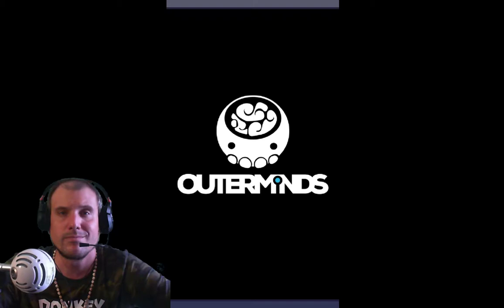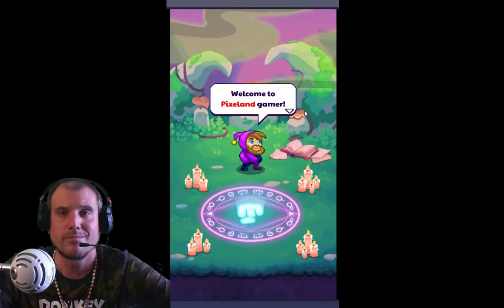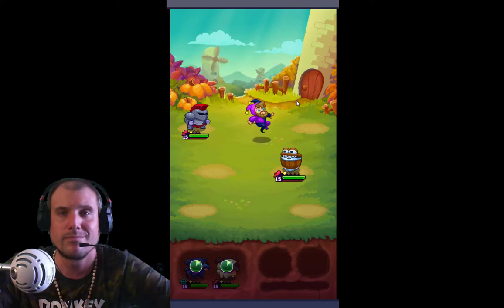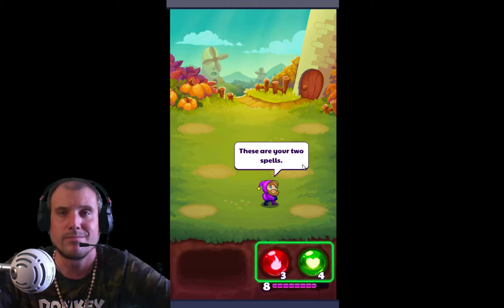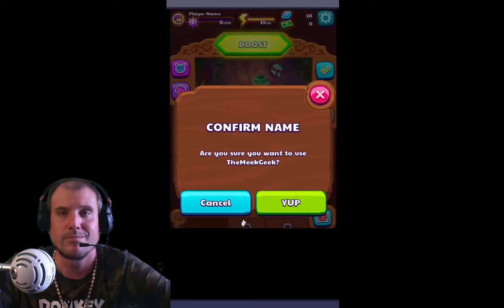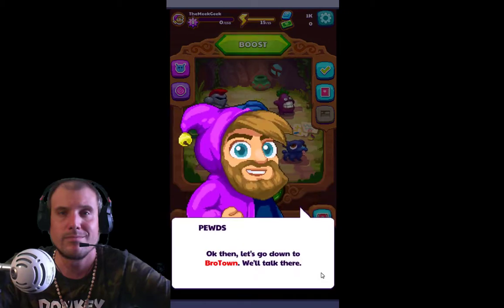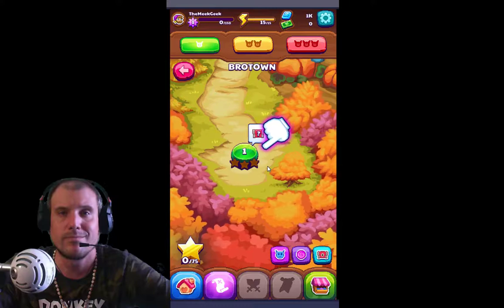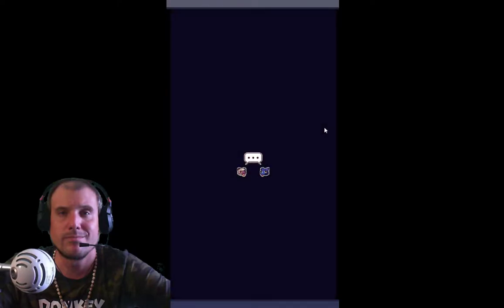Mobile App Lets Play: PewDiePie Pixelings -- Intro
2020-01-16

I play PewDiePie's Pixelings for the first time!
It's FUN!

!!WARNING!! This YouTube Channel is aimed and 18+ Adults. If you are UNDER 18+, ASK YOUR MOM and/or DAD's PERMISSION, Before Watching These Videos!

Video Gamers Oasis:
Give the new Brave Browser a try: